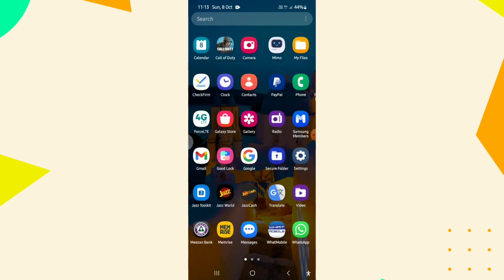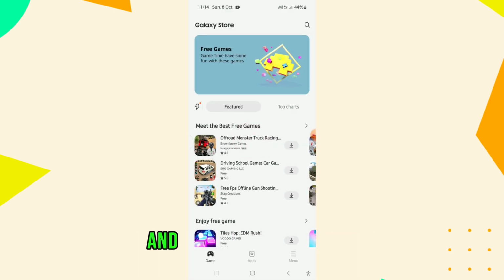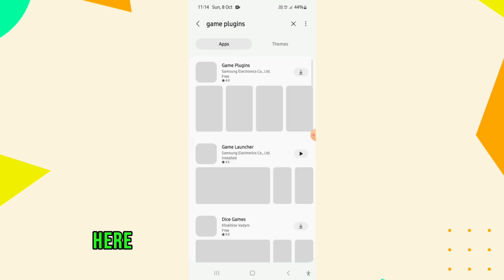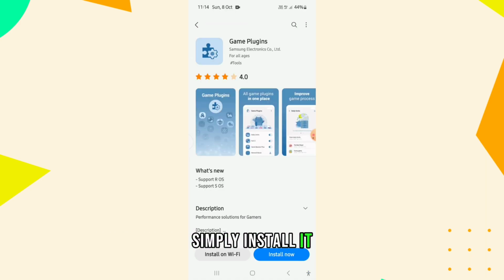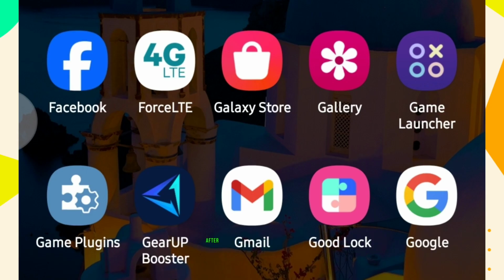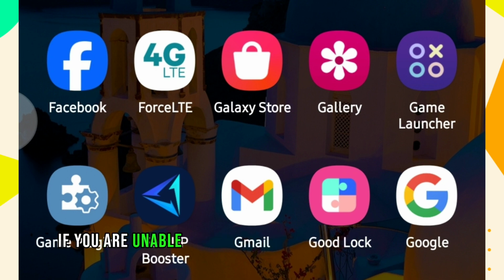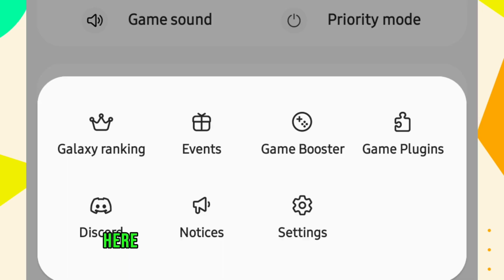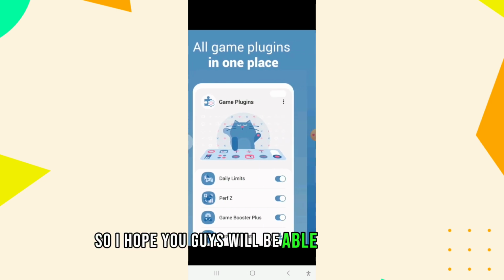A Quick Installation Of Samsung Game Plugins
Game Plugins offers various performance improvement and enrichment solutions for perfecting your game play. Have fun with our plugins for the best game play experience ever!

To get started:

To use this application, you must have 2.0.01.2 or higher version of Game Optimizing Service. It can be updated from the Galaxy Store.
Download Game Plugins from the Galaxy Store. You can then select specific plugins, such as Perf Z and Daily Limits, to also download.
The settings for each plugin can be configured from within the Game Plugins app.
Game Plugins will run the plugins that you've turned on every time you start gaming and stop them when the game is in the background.